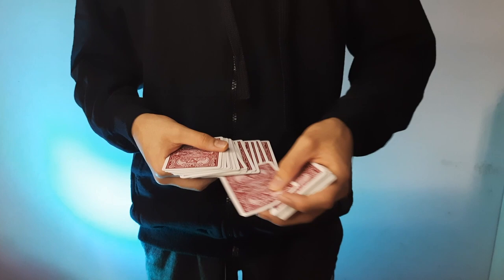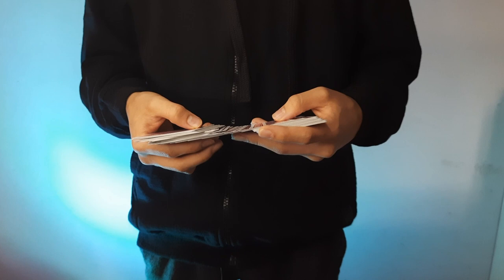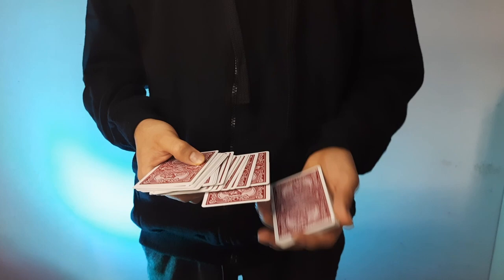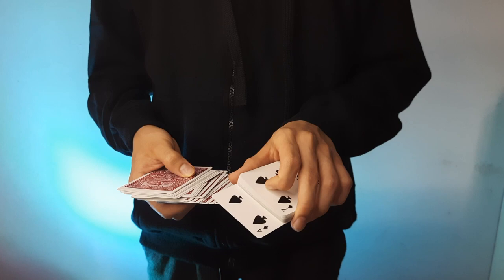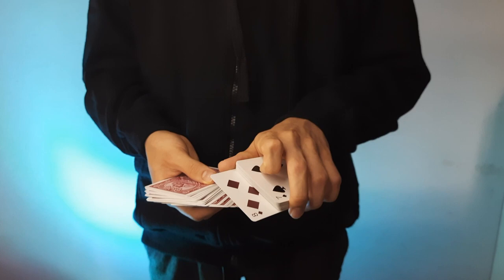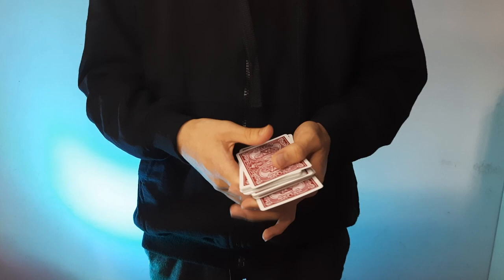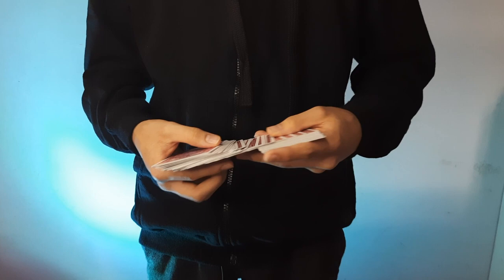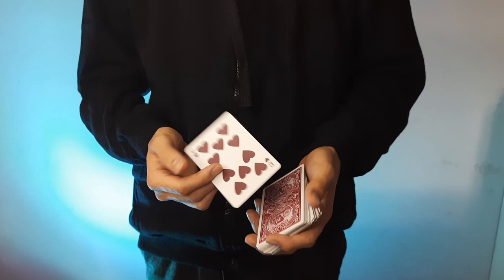The " OPEN CONTROL " By Larry Jennings ( Tutorial )